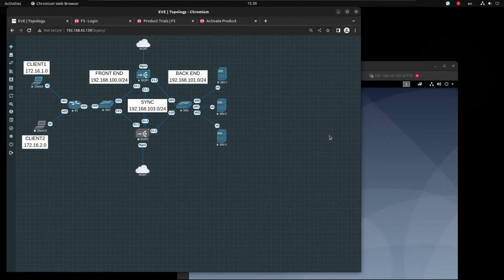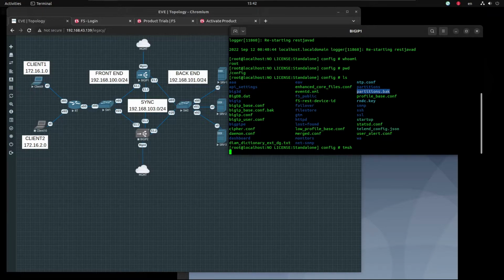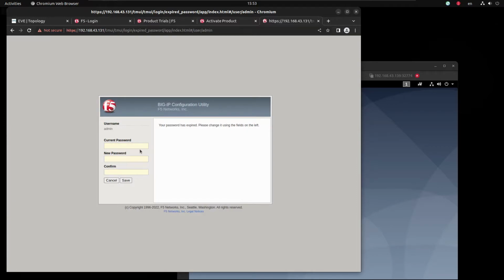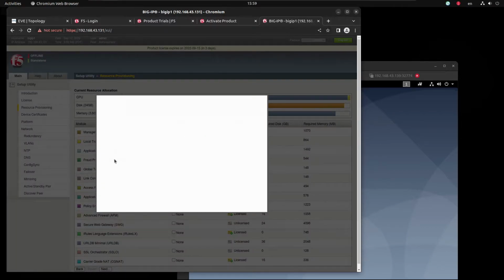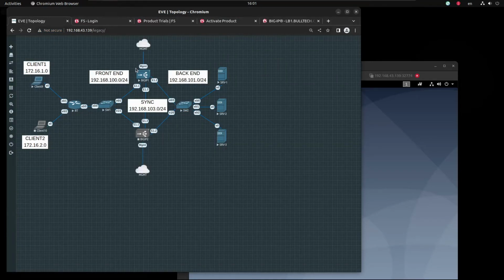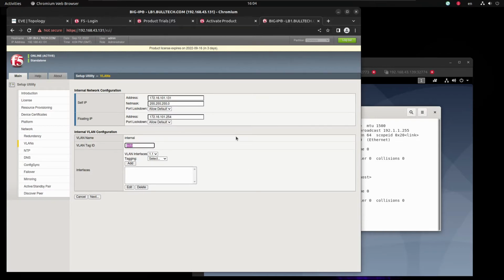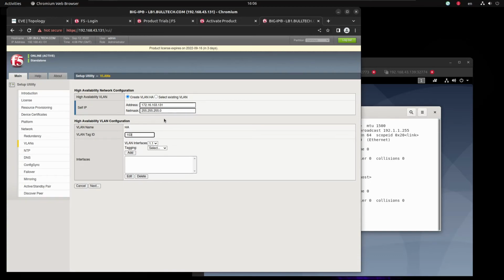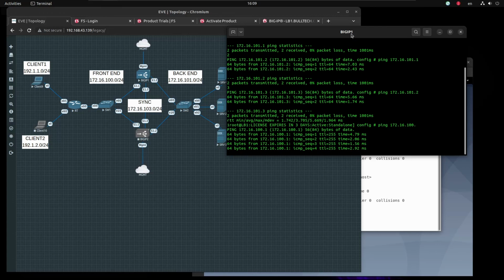How To's Get Started with BIP IP F5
In this video we're going to see how to deploy, license and provision the BIP IP F5 (Application Delivery Controller  / Load Balancer) on EVE-NG.